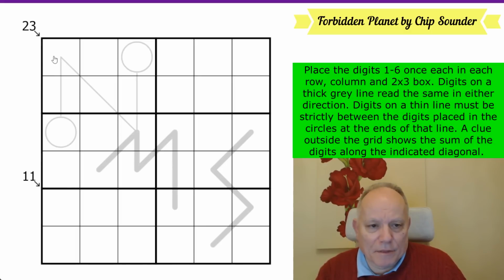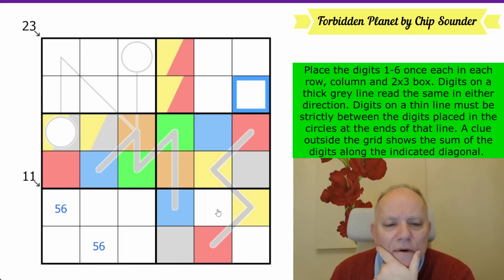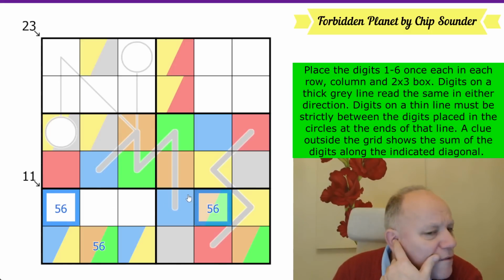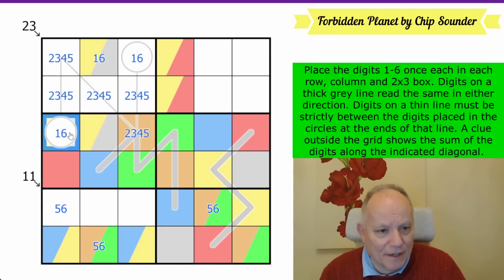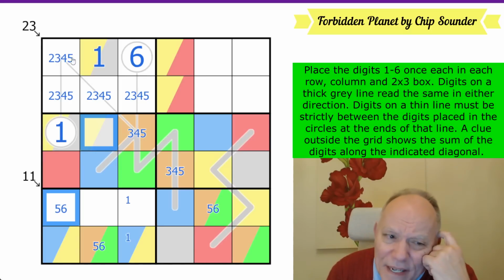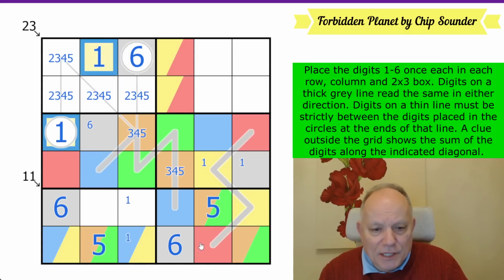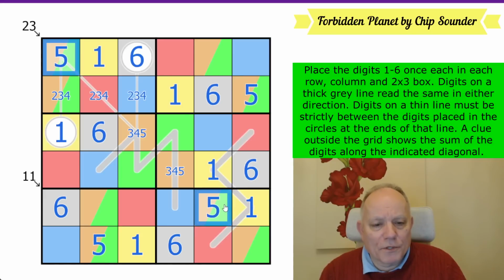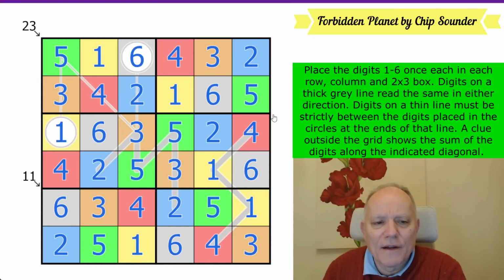Really Approachable 6x6 Sudoku - Try it!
Here's where you can have a go at Forbidden Planet by Chip Sounder
Place the digits 1-6 once each in each row, column and 2x3 box. Digits on a thick grey line read the same in either direction. Digits on a thin line must be strictly between the digits placed in the circles at the ends of that line. A clue outside the grid shows the sum of the digits along the indicated diagonal.

You will find eleven interesting puzzles based on Number Sums Sudoku, but with a few twists (including very helpful lying clues). All this woven into a charming story about little Maverick and his quest to find his mother. (The artwork alone, by Clocksmith, is worth your looking at this pack!) Just $2/month for the monthly reward, $3/month or higher for solution videos. Lots of other great content available, including crosswords, Connections, and some very long solves by Simon. We appreciate your support!

▶NOW AVAILABLE: Cracking the Cryptic’s Fog-of-War Sudoku! ◀

All our apps are full of hand-crafted sudoku puzzles by some of the best constructors in the world. The main app includes Domino, Lines, GAS, and some free sets, and the BRAND NEW Fog-of-War, along with recently released Approachable Sudoku. Other stand-alone apps include Classic, Killer, Chess, Miracle, Thermo, Arrow, and Sandwich.

▶Credits◀
SOFTWARE: Thanks to Sam Cappleman-Lynes and Sven Neumann
Logo: Melvyn Mainini
Opening Credits: Burak Mescioğlu

▶ Contents ◀
0:00 Theme Music & News around the channel
2:00 Rules of today’s puzzle
2:47 Start Of Solve - Let's Get Cracking!